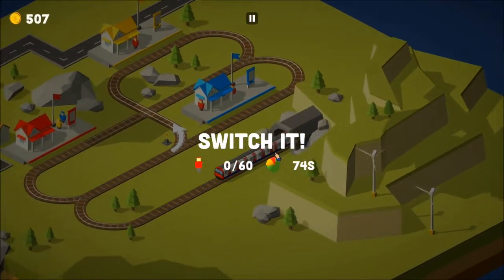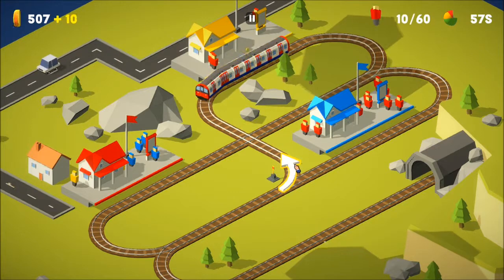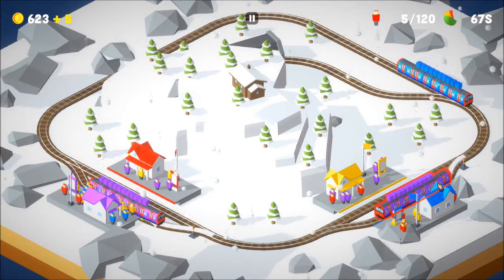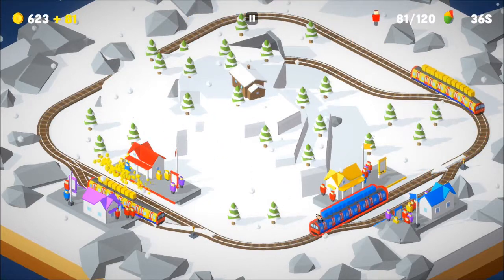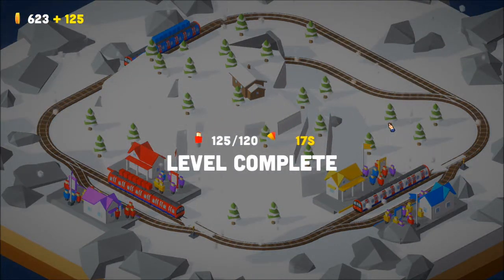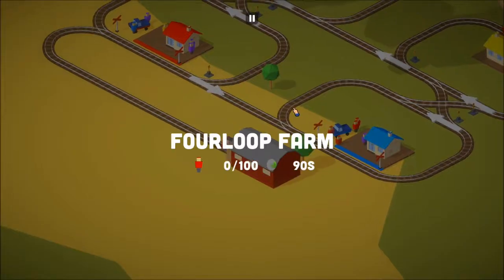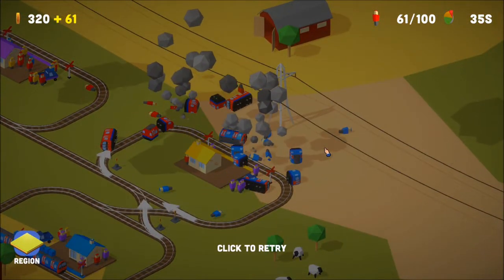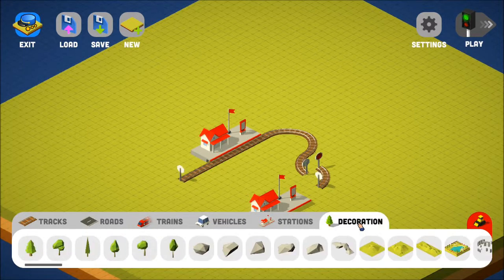Conduct Deluxe : Quick Look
Love this game! Trains, puzzles, explosions - what more do you want?